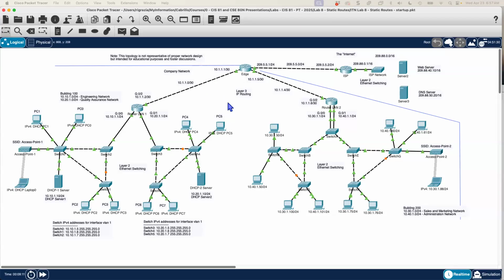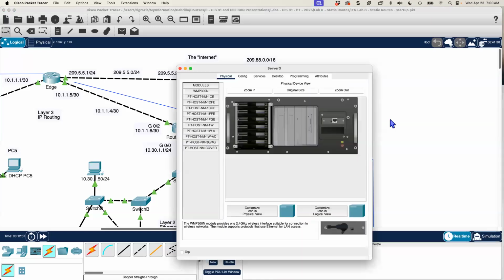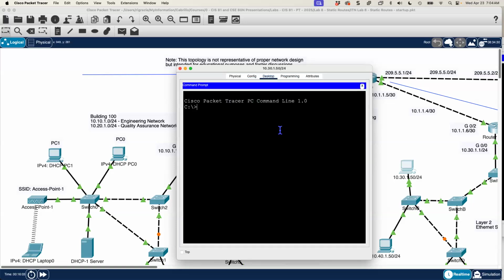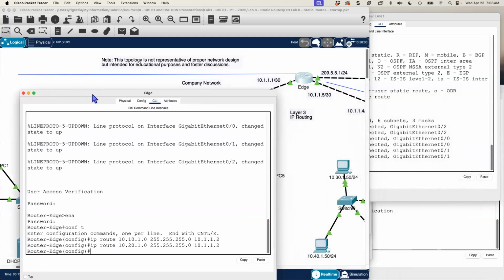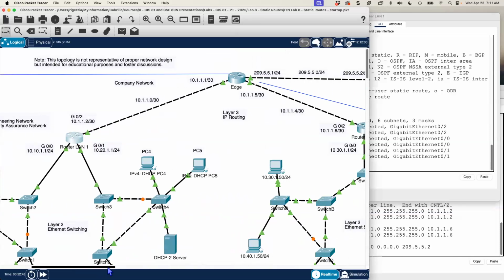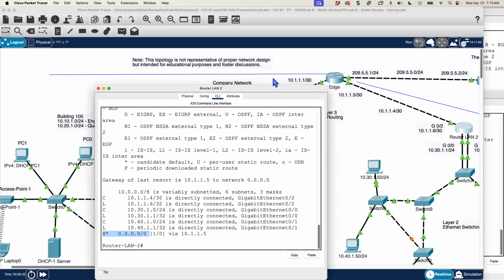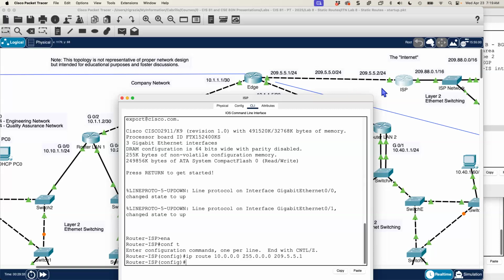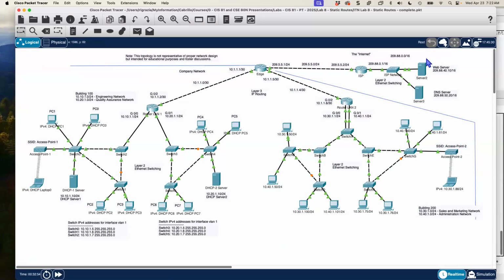ITN Lab 8: Static Routes